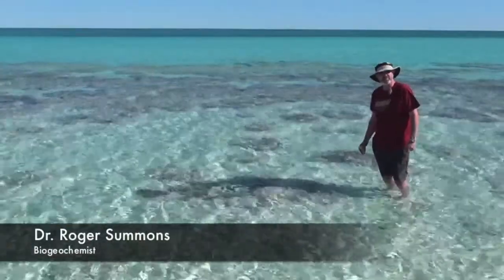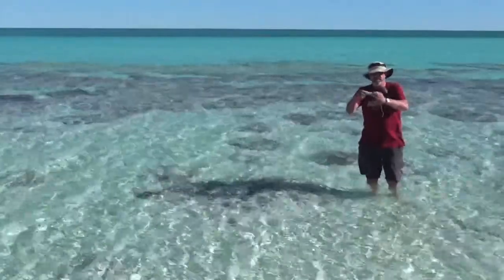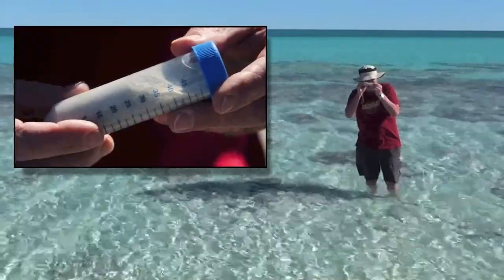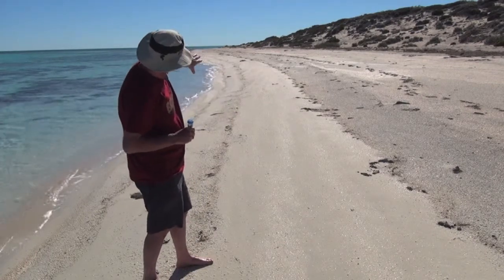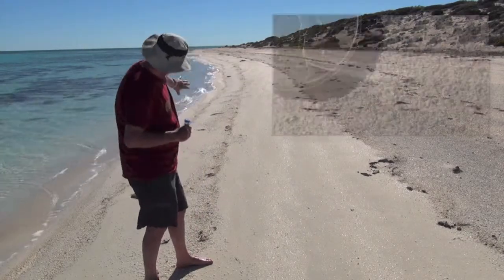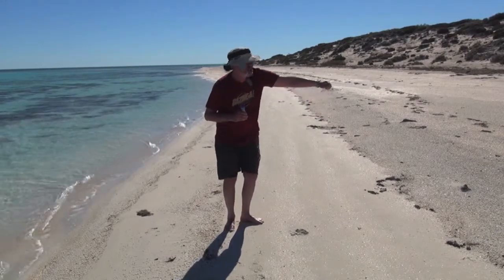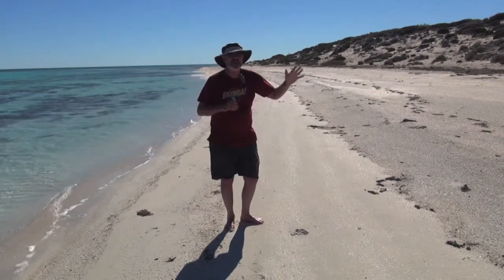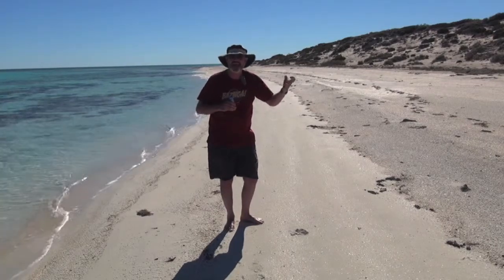Characteristics of oolitic sand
Interactive Virtual Field Trips
vft.asu.edu